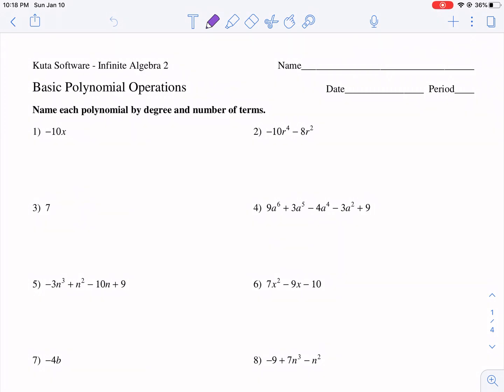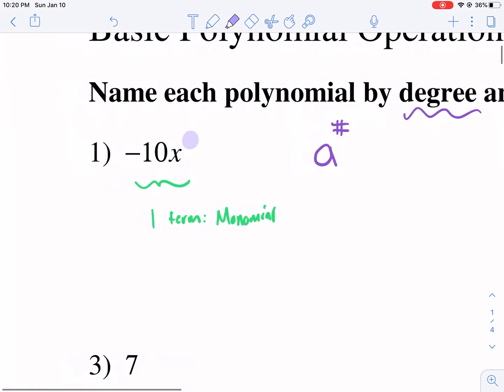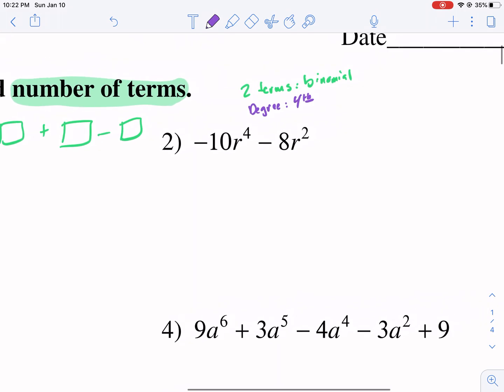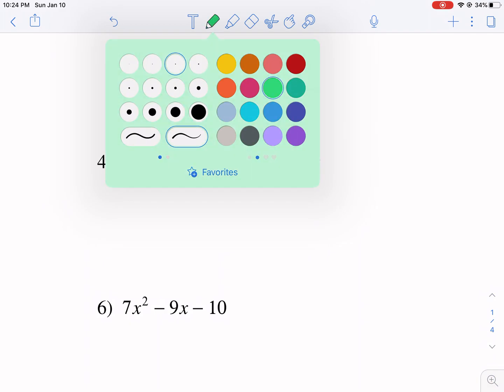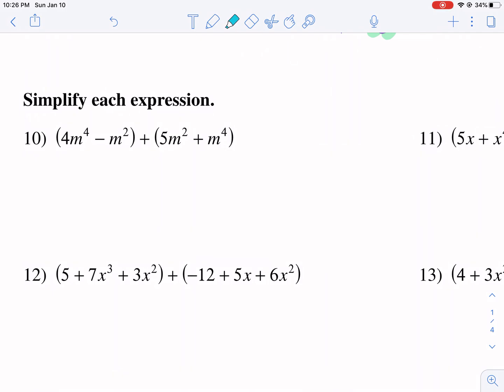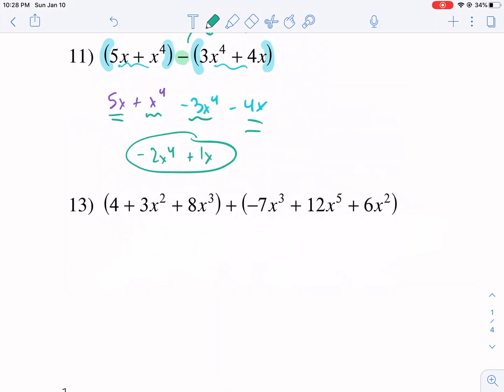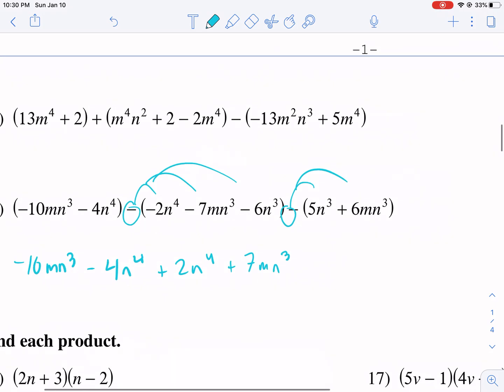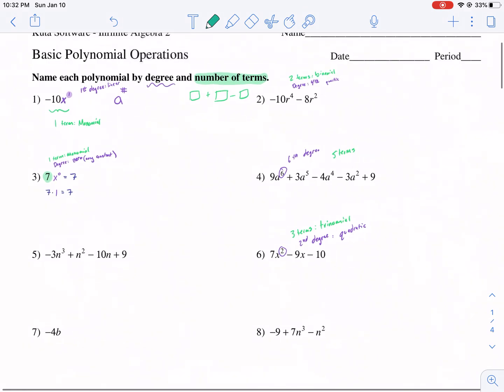Kuta Tutorial: basic polynomial operations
Polynomials, naming, number of terms, combining like terms, and simplifying